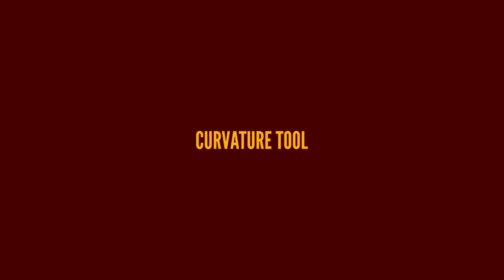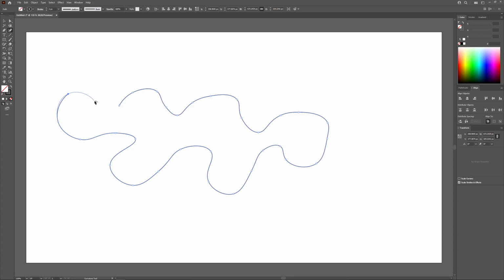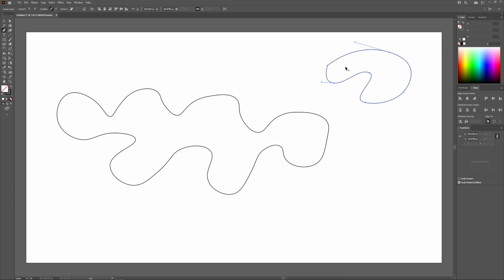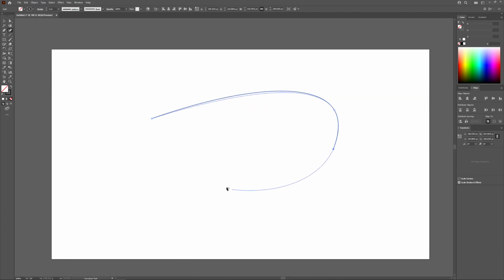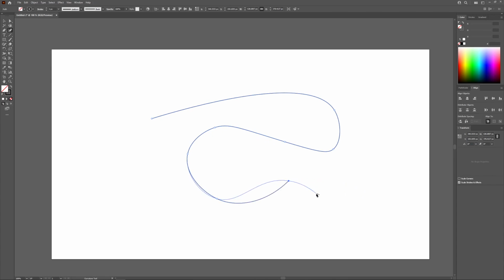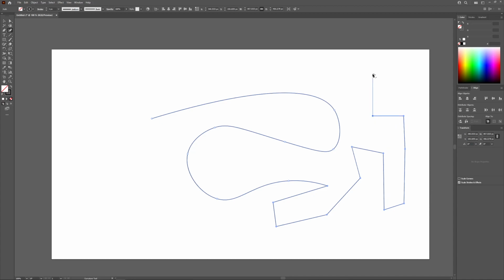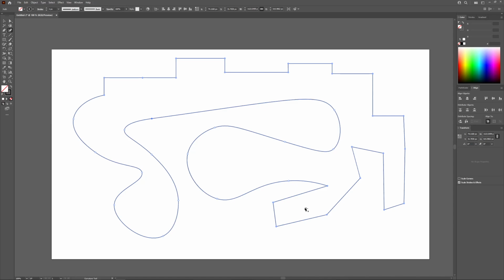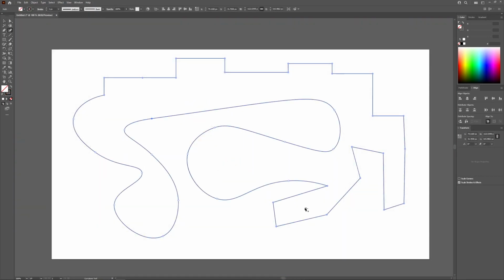The Easiest Way To Make Curved Lines In Illustrator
One of the many benefits of working with vector design software is that it provides tools that allow you to draw virtually anything you want. However, in order to do this you must first know how these tools work, and when it comes to drawing curved lines, things can get a little tricky. In this tutorial we'll be going over how you can use the Curvature Tool to make curved lines in Illustrator.